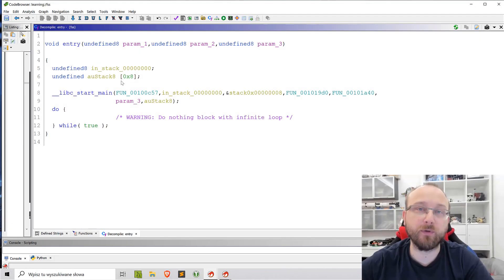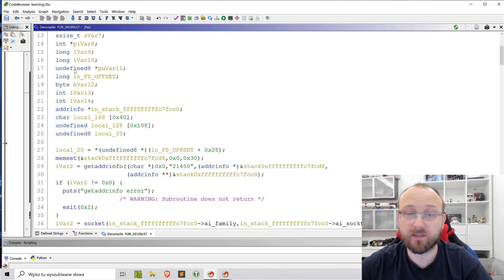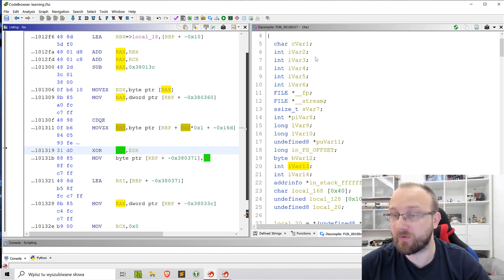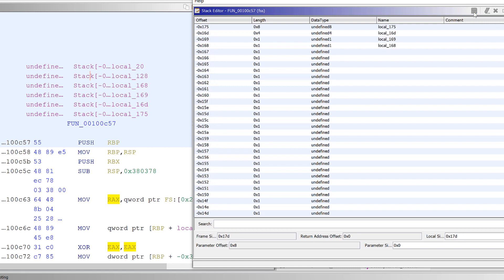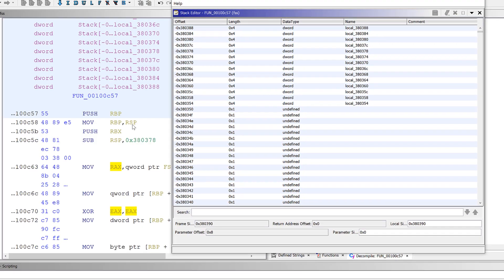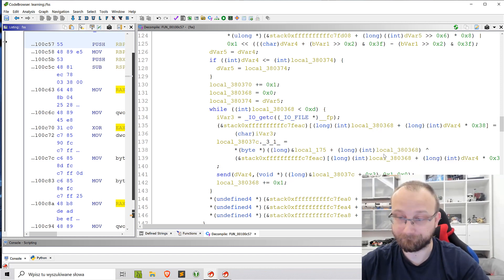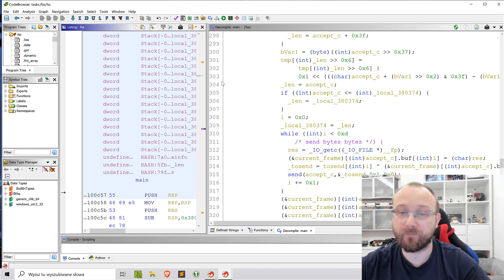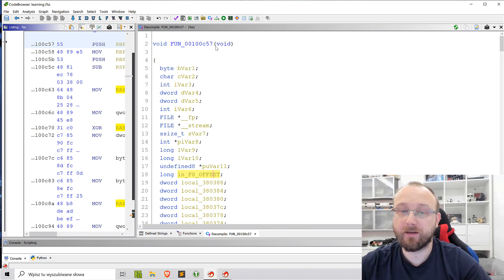Don't trust the decompiler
During reversing a task, decompiler can be your ally or it can fool you greatly. Just recently I've experienced that during a ctf. I could not believe what I was seeing in the decompilation and in fact it was good that I didn't. See the video and don't fall for the same trap I did.

0:05 - Intro
0:29 - Introduction of the problem
4:10 - Fixing the issue
9:56 - Bonus
12:04 - Ending words